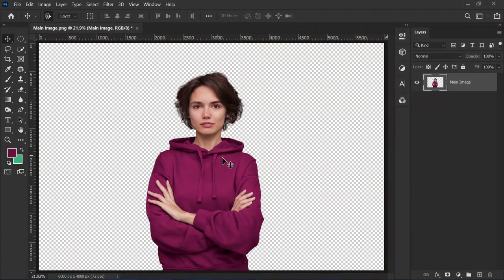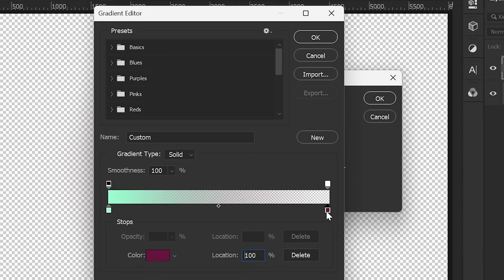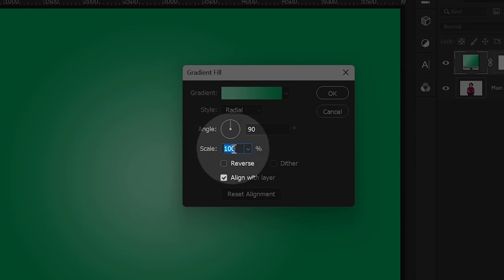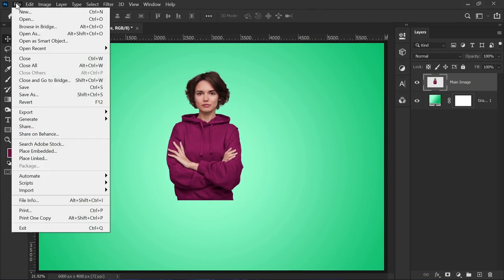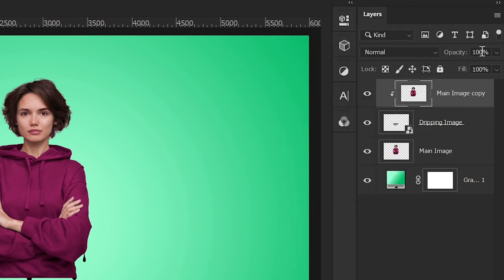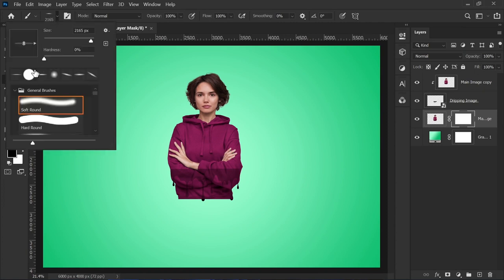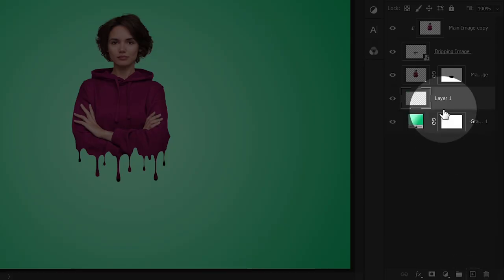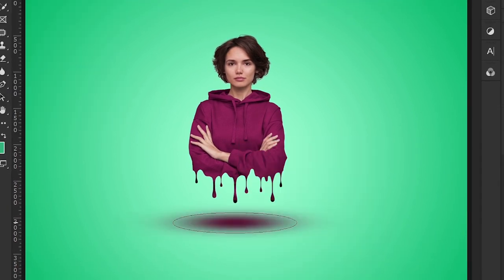Dripping Effect | Photoshop Editing Tutorial | Quick Photoshop Tutorial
🔴 Today Video About How To Make Dripping Effect In Photoshop

 🔹OBS Studio
 🔹SwordSoft Mousetrack

Copyright Disclaimer Under Section 107 of the Copyright Act 1976, allowance is made for 'Fair Use' for purposes such   as criticism, comment, news reporting, teaching, scholarship, and research, Fair use is a permitted by copyright statute that might otherwise be  infringing,  Non-profit, educational or personal use tip the balance in favor of fair use.